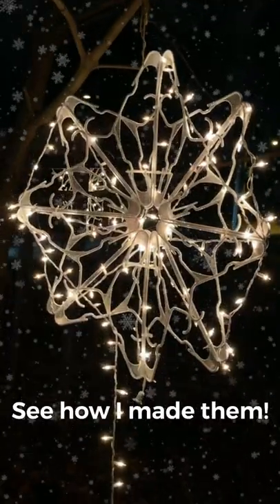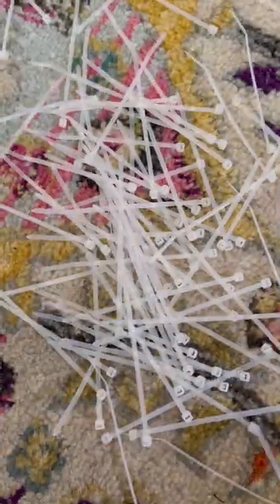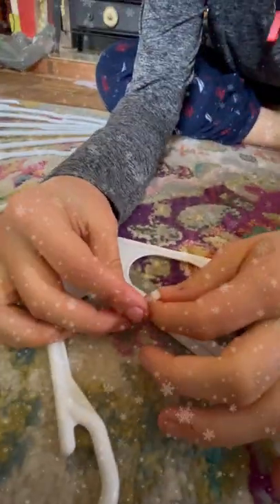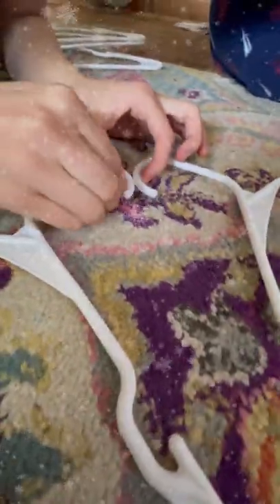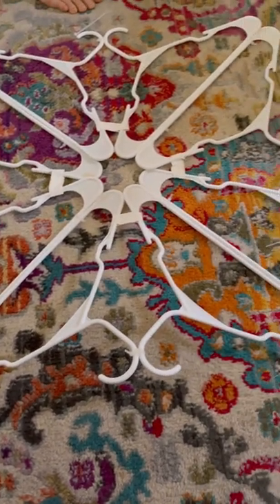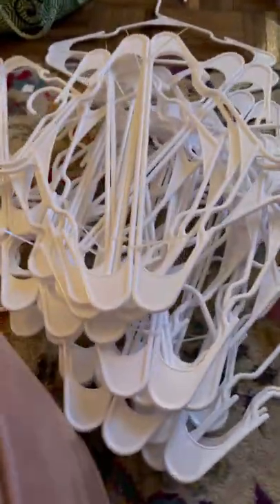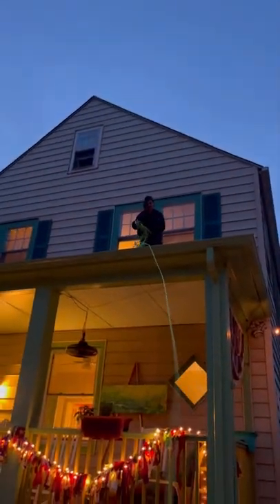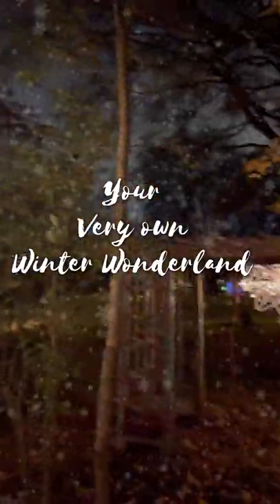Dollar Tree DIY Giant Holiday Snowflakes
I'm here to help you learn how to paint your furniture, how to try a new paint or resin technique, how to embrace color and fun in your decor and your life.
I also try out all kinds of products so I can pick the very best for my shop, Tanglewood Works/

Yes, You can get all my supplies from my Shop in person or online at
Tanglewood Works (dot com)
5132 Baltimore Avenue
Hyattsville MD
20781

Tanglewood Sue weaves crazy stories and art together to the delight of her loyal fans. She'll show you how it's done, how to do it right, and will make sure you have fun along the way.